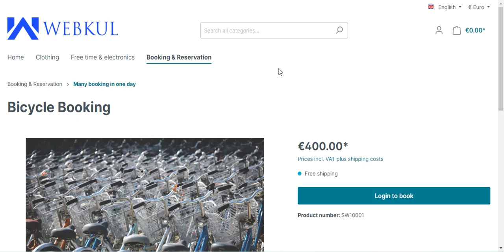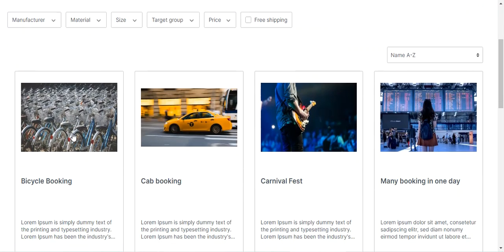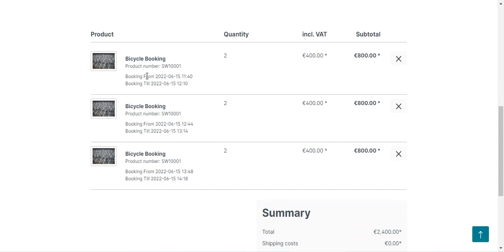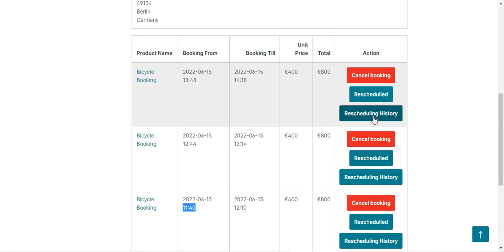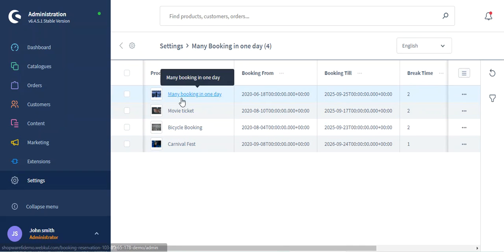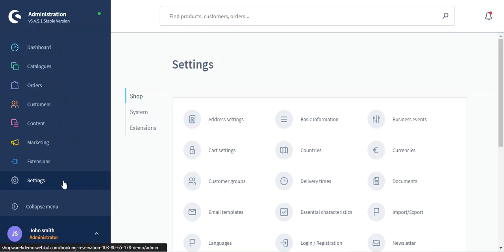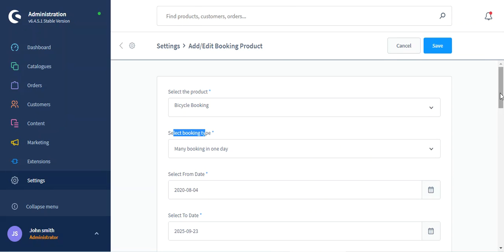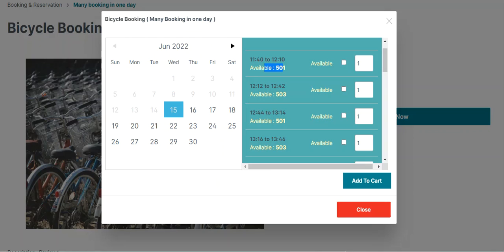Booking Reservation System for Shopware - Many Bookings In A Day Overview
In this video for the booking reservation system for Shopware 6, we have shown the working of the many bookings in one day.

This module allows you to convert your online Shopware store to an event-driven site e.g appointment, movie booking system. This module gives two types of booking for any product as "one booking for many days" and another is "many bookings in one day".

. A slot-based quantity measure has been used.
. The admin can reschedule the bookings from the back-end.
. The admin can cancel the bookings from their end.
. On canceling a booking, the slots become available again.
. The admin can enable or disable the sending of the booking and cancel mail status to customers.
. Customers will be able to see the booking details(Like Date and Time Slot) of the product in the Cart.
. Option for customers to download their bookings as a PDF.
. The customers can cancel the booking under their account panel.
. The customer can reschedule their bookings
. Admin and customer can check the reschedule history of the booking products.
. Admin can edit/update and delete the booking slots for all booking types.

2. Raise a Ticket via our HelpDesk system